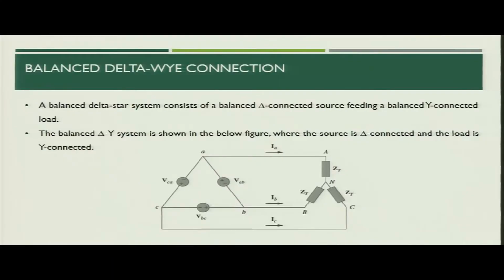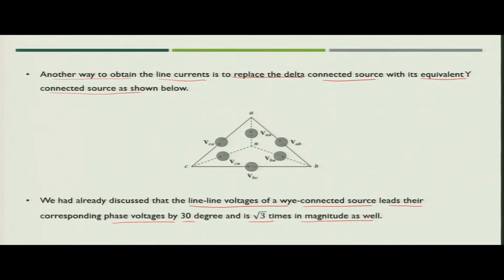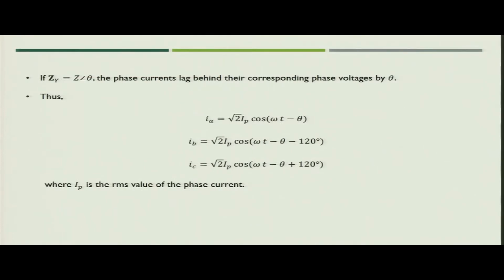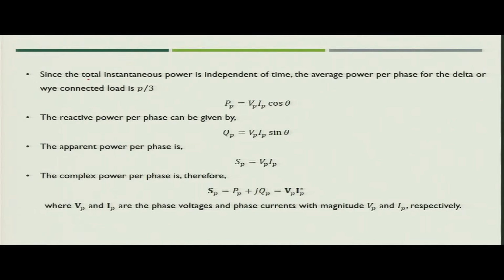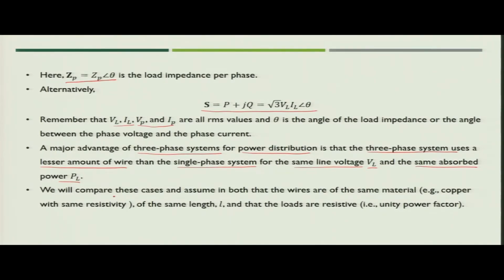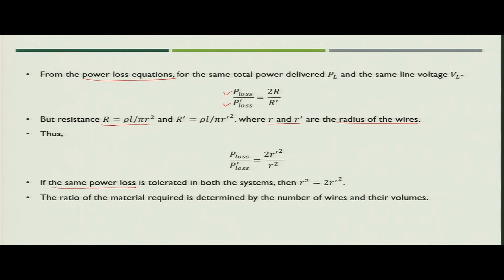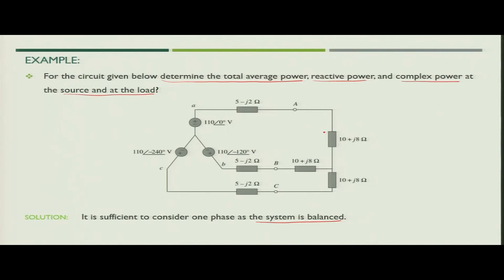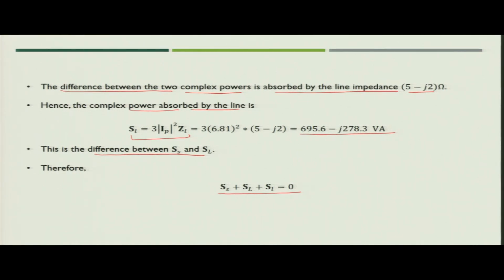noc19-ee36-lec49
To access the translated content:
1. The translated content of this course is available in regional languages.
 2. Regional language subtitles available for this course
 To watch the subtitles in regional languages:
 1. Click on the lecture under Course Details.
 2. Play the video.
 3. Now click on the Settings icon and a list of features will display
 4. From that select the option Subtitles/CC.
 5. Now select the Language from the available languages to read the subtitle in the regional language.